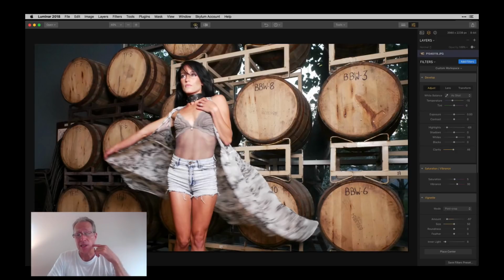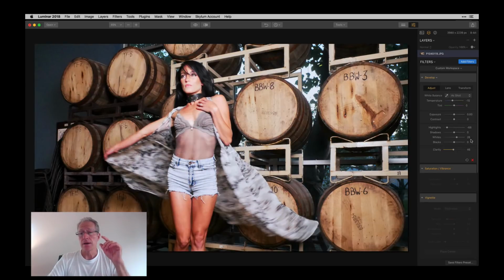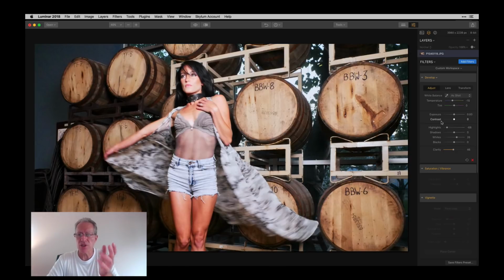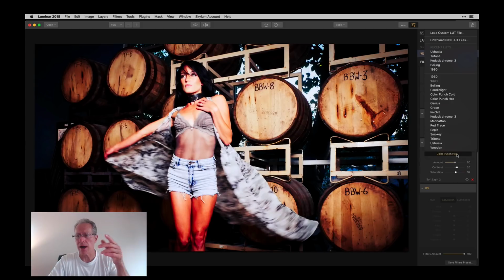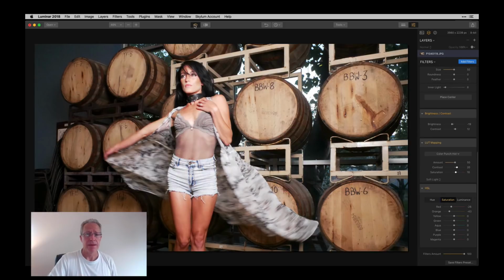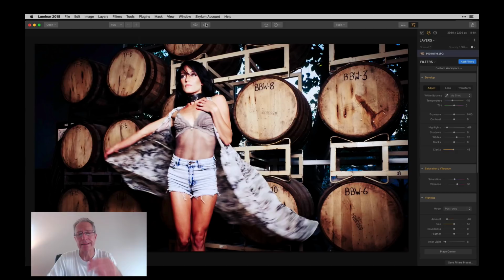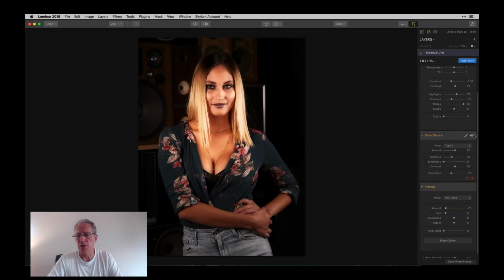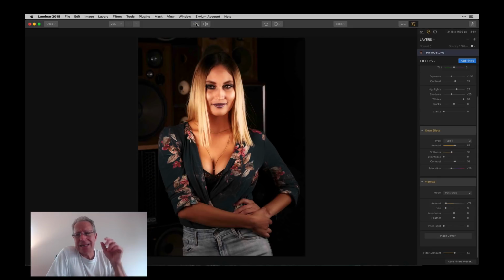So, I Finally Took Some Portraits... (Vlog & Luminar edits)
In this Vlog, I share some behind the scenes from a recent photo event here in Austin, talk about a new vlogging camera I am looking into, and of course take some portraits and edit them in Luminar. Oh, and you get to meet my dog, who interferes with my work pretty often. But, she's cute so she gets away with it. I pack in a lot, so follow along and enjoy! Thanks!